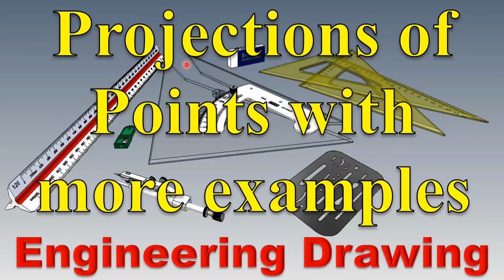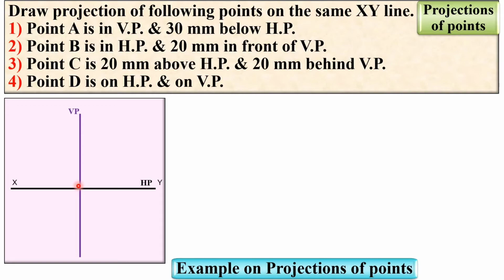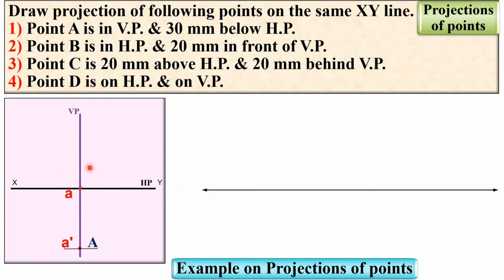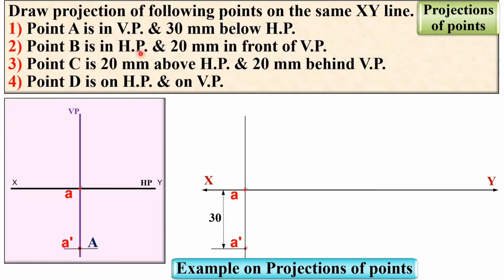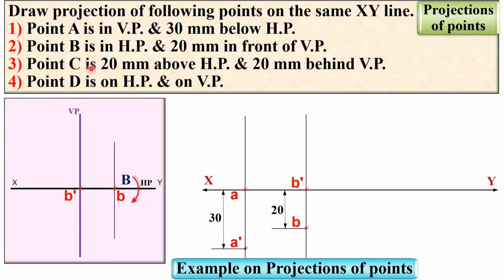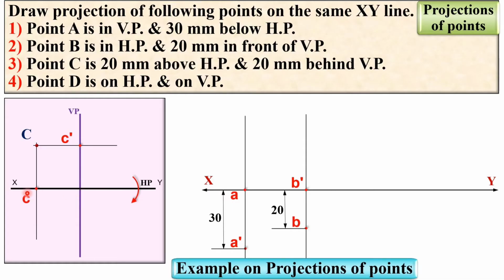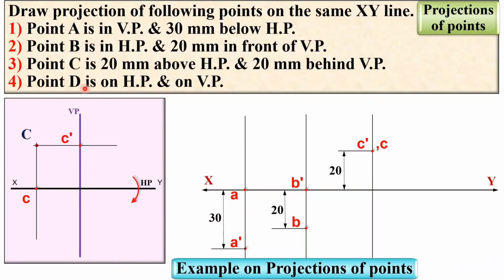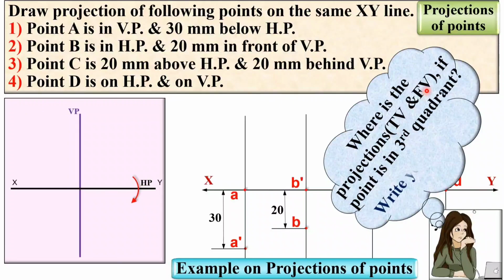4 - Projection of points (Basics, Drawing Process & Solved Example) Explained in Engineering Drawing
Projection of points is covered by the following points in this video:
0. Projection
1. Projection of points
2. Projection of points Solved Problem
3. Projection of points with Animation
4. Projection of points in Engineering Drawing
5. Basics of Projection of points
6. Drawing of Projection of points
7. Procedure of Projection of points
8. Projection of points in Engineering Graphics
9. Terminologies in Projection of points

Chapter-wise detailed Syllabus of the Engineering Drawing / Engineering Graphics Course is as follows:

System of Dimensioning, Dimensioning Methods, Short Cut Method to draw Pentagon, Equal Division of Line, Hexagon Drawing, Types of Lines, and Applications of Lines.

Types of Engineering Curves, Conic Section Curves, Ellipse, Parabola, Hyperbola, Ellipse by Concentric Method, Normal, and Tangent to Ellipse, Ellipse by Parallelogram Method, Major and Minor Axis of Ellipse, Ellipse by Arc Circle Method, Ellipse by Directrix Focus Method, Parabola by Rectangle Method, Parabola by Parallelogram Method, Parabola by Tangent or Envelope Method, Parabola by Directrix Focus Method, Rectangular Hyperbola, Oblique Hyperbola, Hyperbola by Directrix Focus Method, Hyperbola by Foci and Vertices Method, Applications of Engineering Curves, Cycloid in Engineering Graphics, Epicycloid in Engineering Graphics, Hypocycloid Engineering Graphics, Involute of Triangle, Involute of Square, Involute of Circle, Involute of Line, Archimedean Spiral.

Projection of Points, Examples on Projection of Points.

Projection of Lines, Examples on Projection of Lines.

Projection of Plane, Examples on Projection of Plane.

Projection of Solid, Terminologies in Projection of Solid, Steps of Projection of Solid, Examples on Projection of Solid, Two stage & Three stage examples on Projection of Solid, Pyramid, Prism, Cylinder, Cone examples with Projection of Solid.

Plain Scale, Examples on Plain Scale, Types of Scale, Full Scale, Reduced Scale, Enlarge Scale, Isometric Scale, Normal Scale.

AutoCAD, AutoCAD Commands, Circle, Rectangle, Chamfer, Line, Polyline, Hatch & Array.

Engineering Funda channel is all about Engineering and Technology. This video is a part of Engineering Drawing and Engineering Graphics.